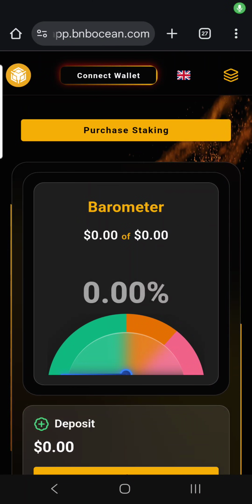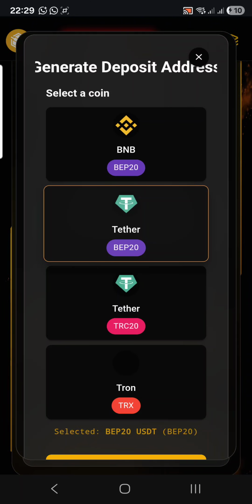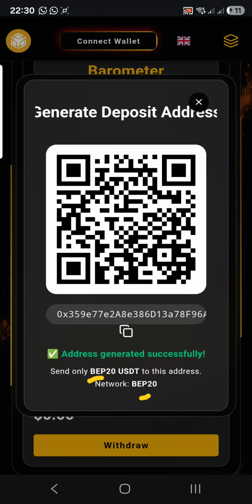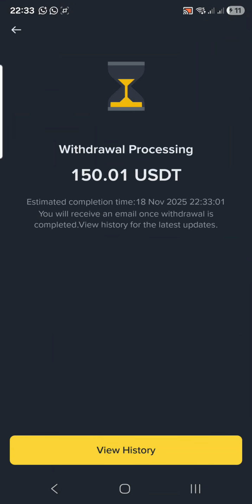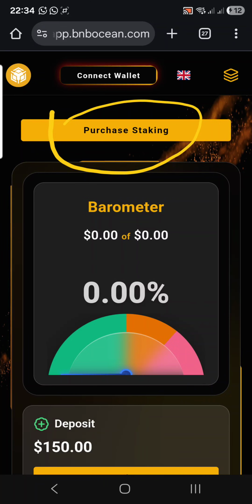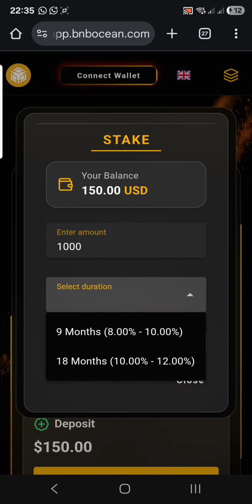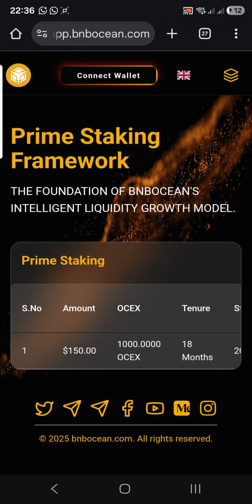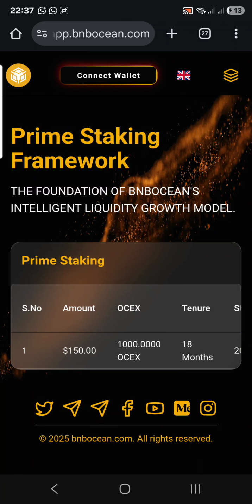STEP BY STEP | HOW TO DEPOSIT AND PURCHASE YOUR OCEX STAKING PACKAGE IN BNB OCEAN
🔥 BNBOcean Prelaunch – The Window Everyone Wanted With BNB Is Back
If you regret missing Binance Coin when it was a few cents, read this carefully.
BNBOcean is rolling out its native token OSX, and early positions are already filling fast.

Right now you get:
• Free airdrop when you register
• Referral bonuses
• Staking rewards in BNB
• Daily token growth
• A chance to position before global launch

BNBOcean is built with the same early setup BNB used: low supply, strong burn model, real utility through OceanDEX, and an AI engine that improves liquidity and pricing. OSX is designed to grow with daily activity across the network.

Why people are rushing in:
• Token starts at a low entry point
• Total supply only 200 million
• Staking delivers daily BNB rewards
• No presale dump pressure
• Airdrop builds instant value from day one
• Global X365 structure already integrated

Early bonuses you get today:
• 5 free OSX tokens for registering
• Up to 6 extra tokens from your first three levels
• Locked price advantage before November 18

Already in X365?

This is the phase where leaders take the front seats and latecomers spend the next year wishing they moved earlier.
Position yourself now before the global rush hits.

Message me after you register. I will guide you step by step.